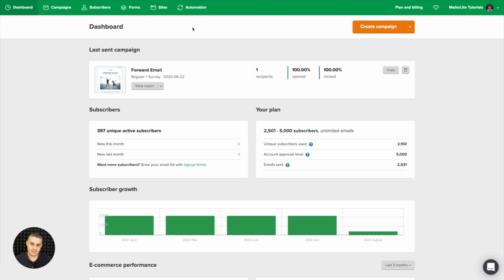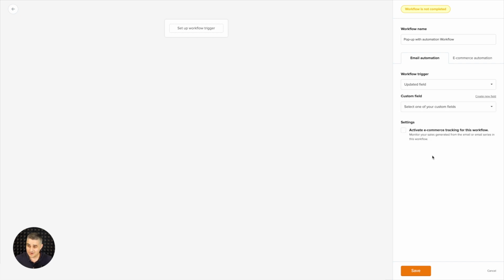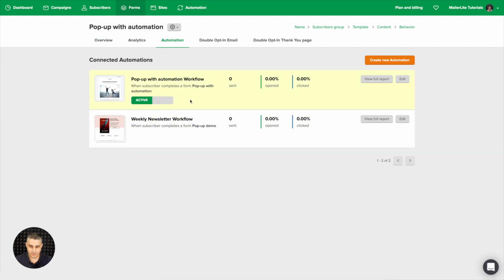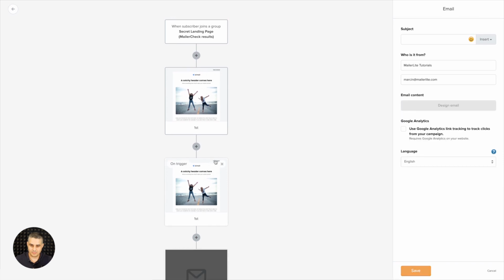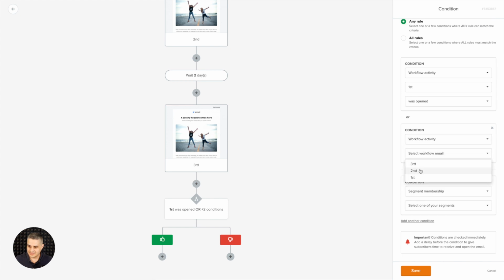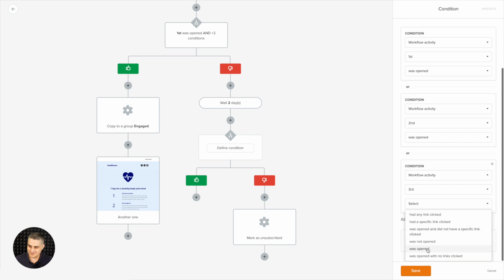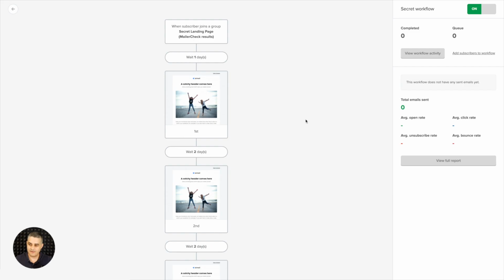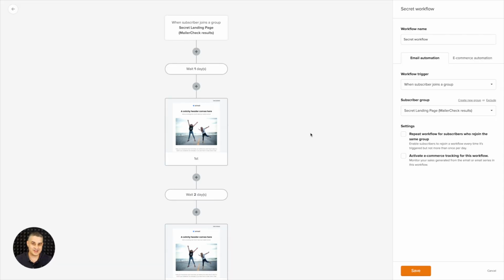Automation overview - How to use automation workflows in MailerLite Classic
In this video tutorial, we will show you every detail about navigating through all the automation workflow features that are available in MailerLite.

Timestamps:

00:00 - Intro
00:05 - Creating a short automation sequence
01:35 - Creating a more advanced automation sequence
02:18 - Overview of workflow triggers
05:44 - When a subscriber completes a form
07:09 - Using folders, filters and sorting
07:58 - When a subscriber joins a group
10:52 - Adding a delay to the workflow
11:30 - Adding a condition to the workflow
15:12 - Adding an action to the workflow
18:11 - Using the number of the workflow block
19:18 - Recapping your workflow sequence
20:01 - Adding subscribers to the workflow
20:31 - Viewing and understanding your workflow’s Full report (Overview tab)
21:52 - Editing, renaming, duplicating or deleting your workflow
22:21 - E-commerce settings tab
22:13 - Activity tab
22:39 - History tab
23:28 - Using the “exclude” feature

Thank you once again for watching us!

🤓 Check out our powerful automation landing page to see what it can do for you

Need a Forever-Free MailerLite account with unlimited sending for up to 500 Subscribers and all basic features included?

Marcin